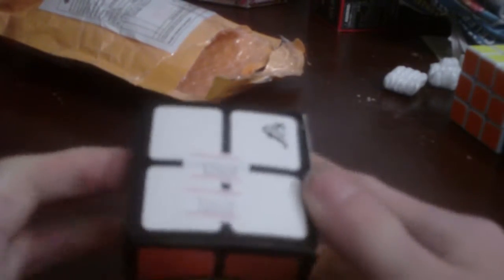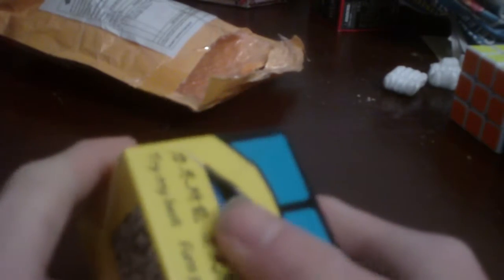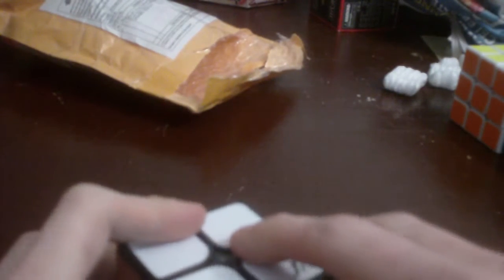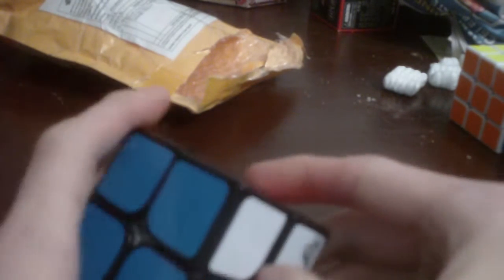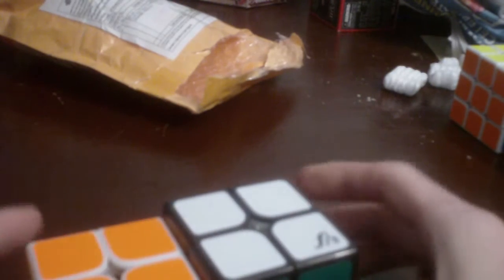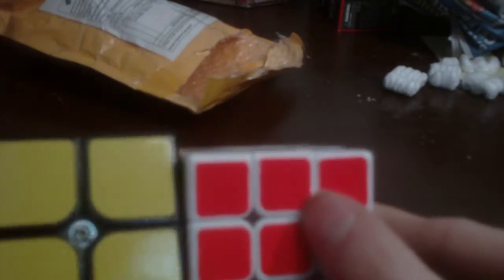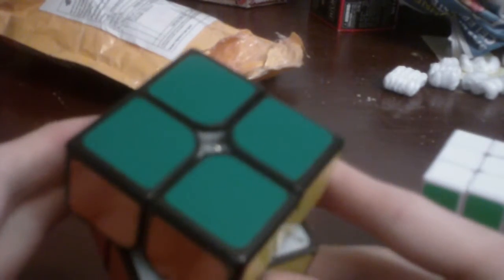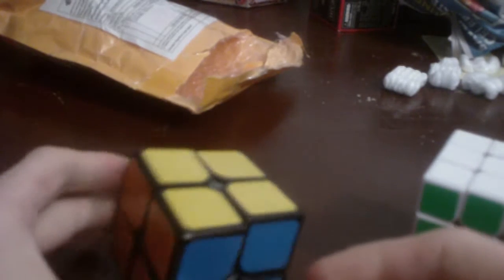Fangshi 55mm ShiShuang 2x2 unboxing from wallbuys